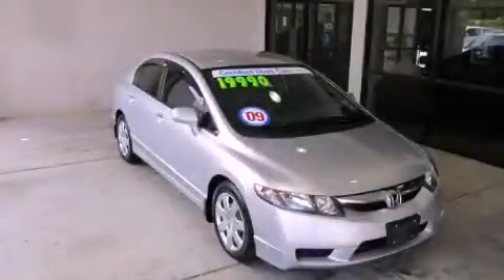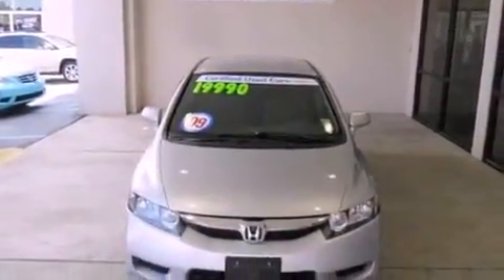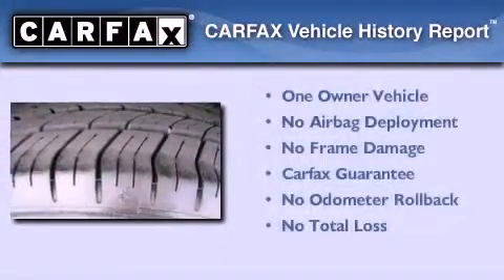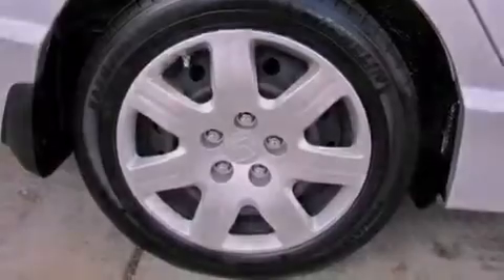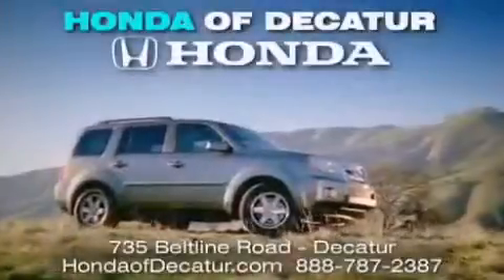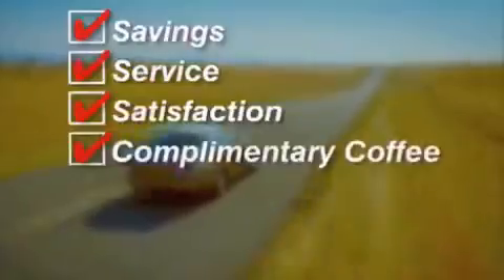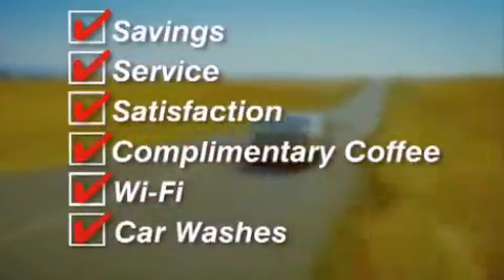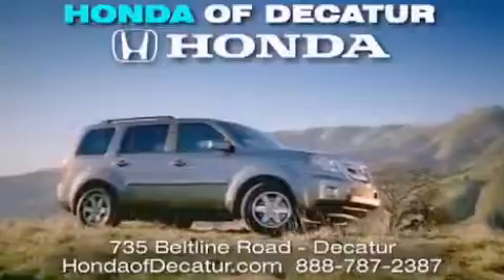2009 Honda Civic Moulton AL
Year : 2009
 Make : Honda
 Model : Civic
 Engine : Gas I4 1.8L/110
 Trans . : Automatic
 Exterior : Silver
 Miles : 43,510

 Stock : 1856A

 2009 Honda Civic Decatur AL